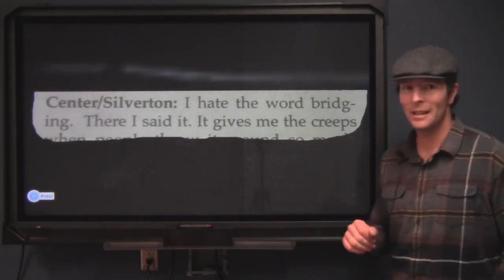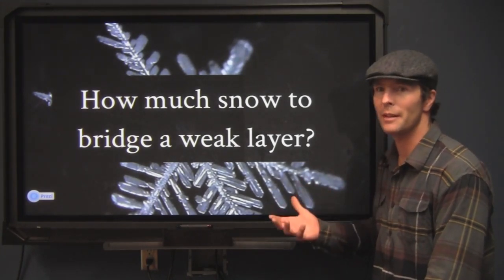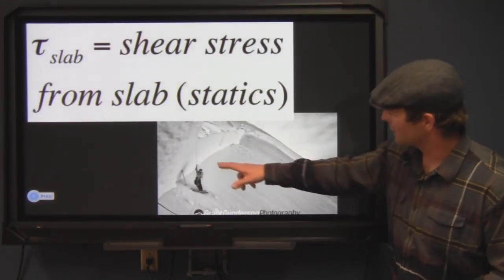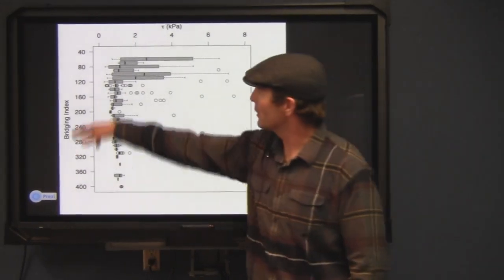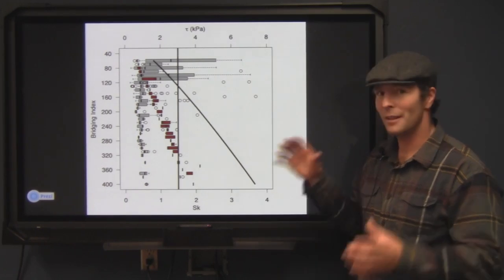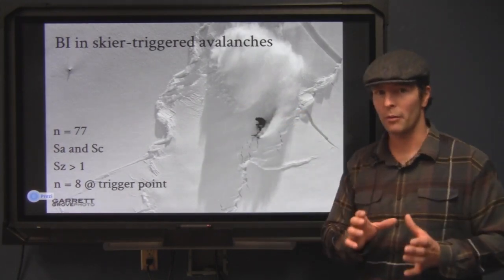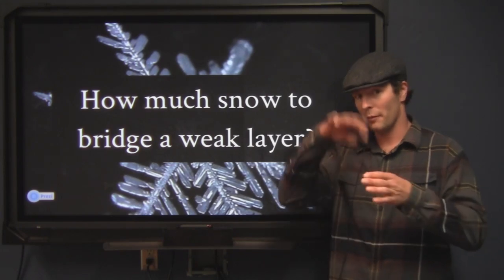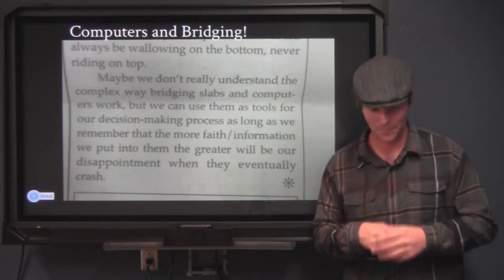On "bridging"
Scott Thumlert presented this at the International Snow Science Workshop 2013 in Grenoble, France.